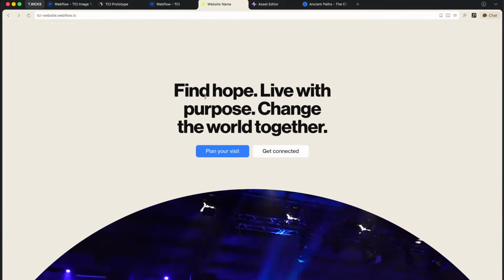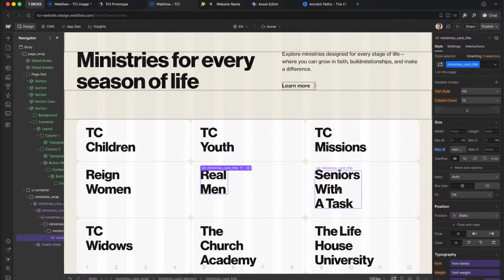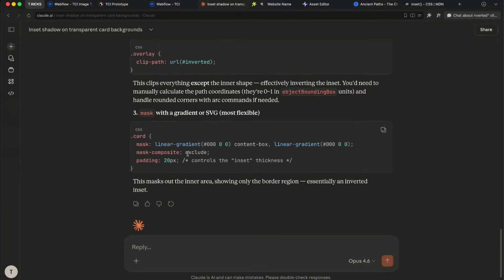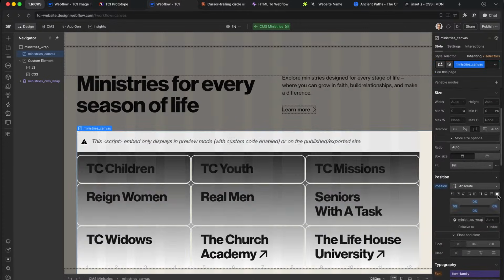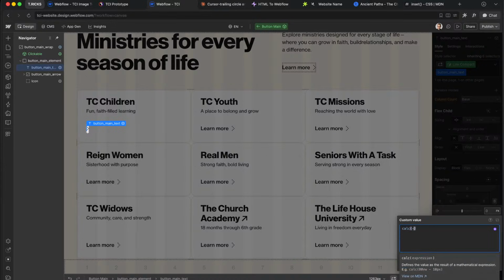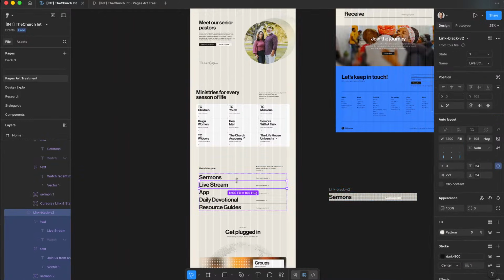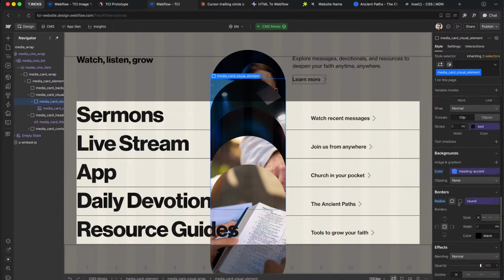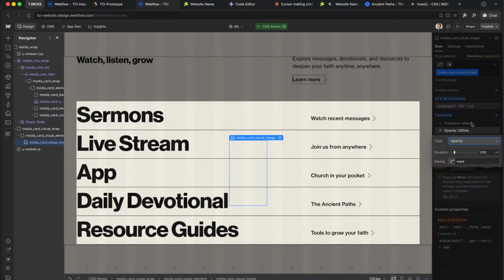Webflow Live Build (Part 2)